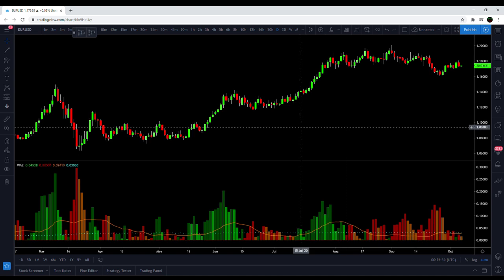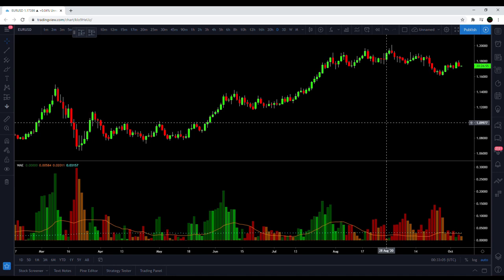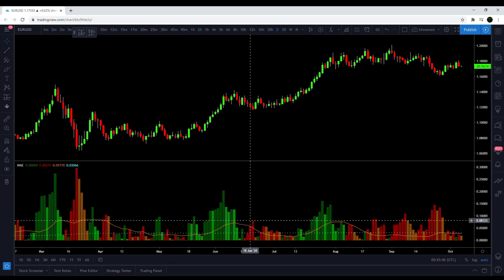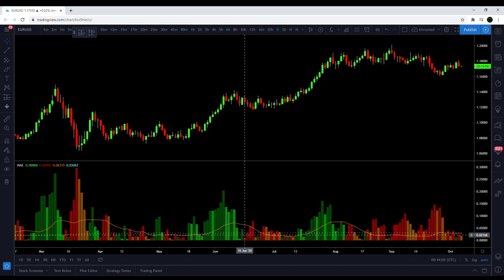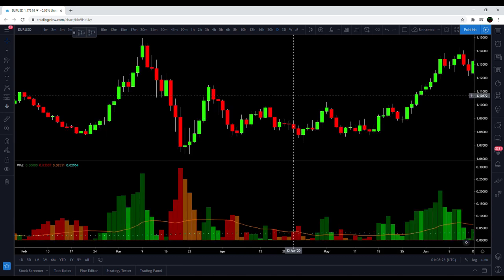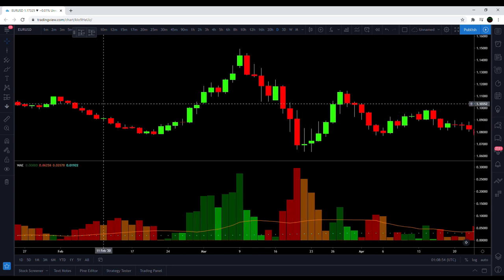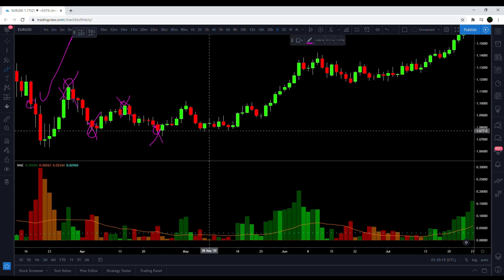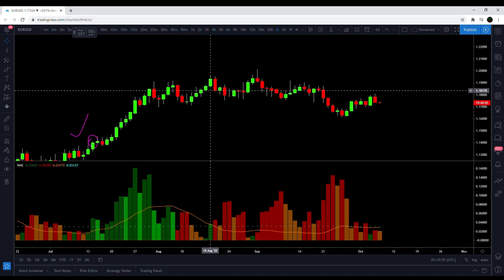How I Trade With The WAE Indicator Waddah Attar Explosion Explained